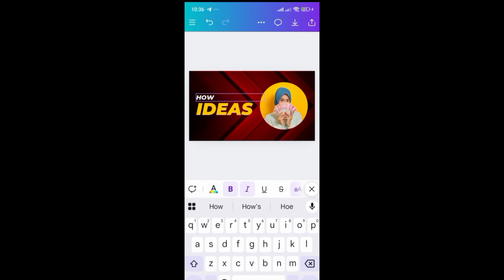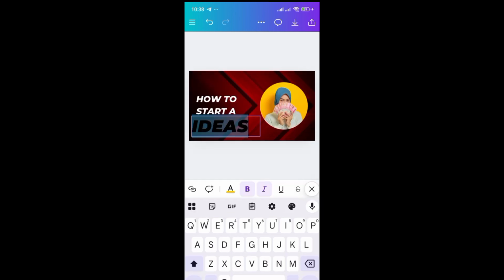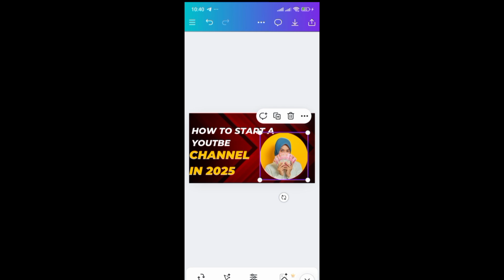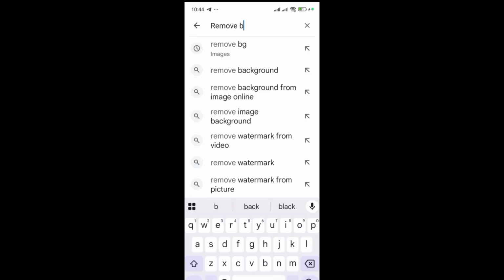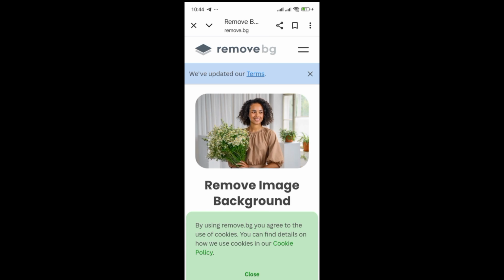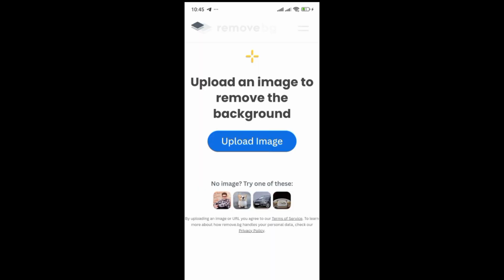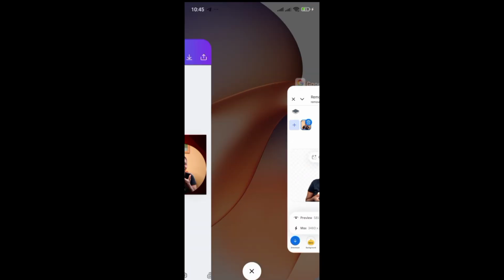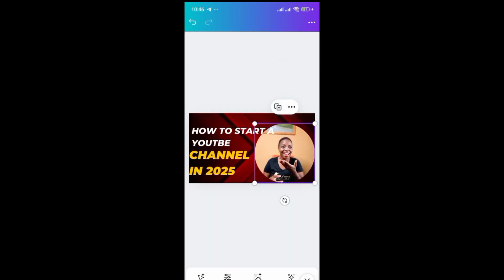How To create a YouTube Thumbnail ( beginners friendly)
Want more clicks on your YouTube videos? 🚀 In this step-by-step tutorial, I’ll show you how to create YouTube thumbnails for free that grab attention and boost your views. Whether you’re a beginner or an experienced creator, these thumbnail tips will help your videos stand out and get noticed.